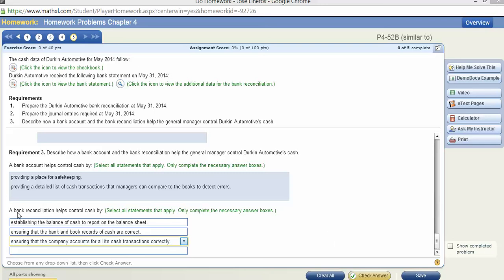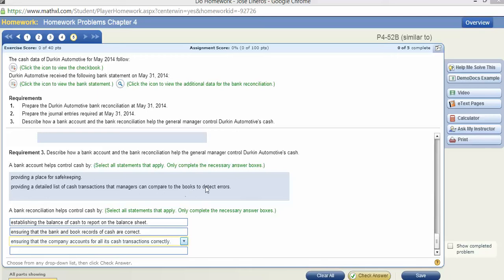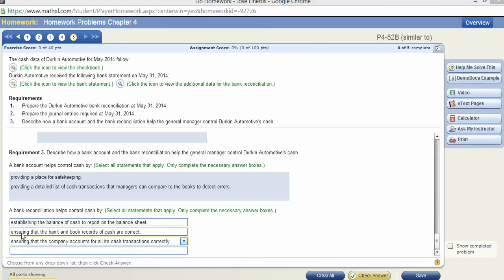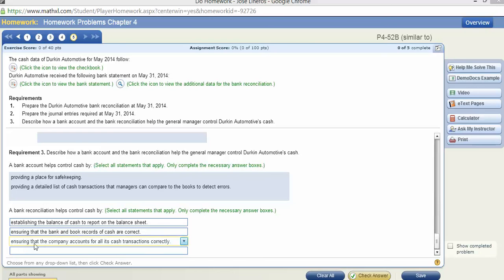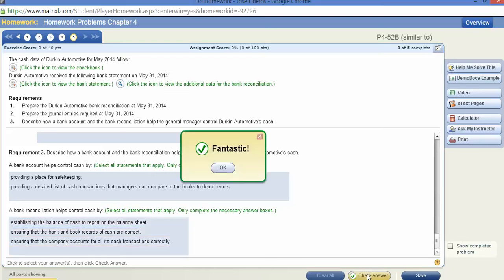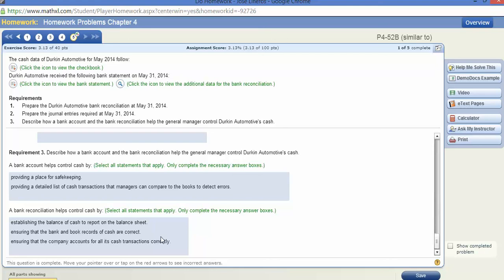ch 4 reconciling cash what a bank acct recon can help with